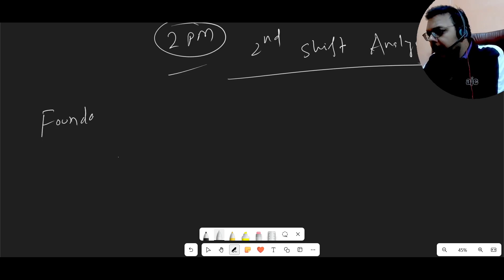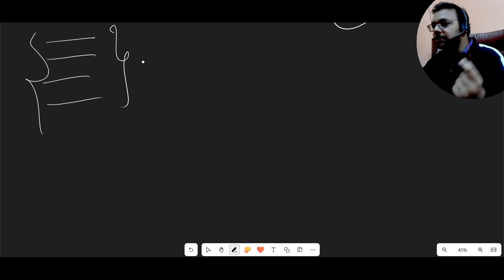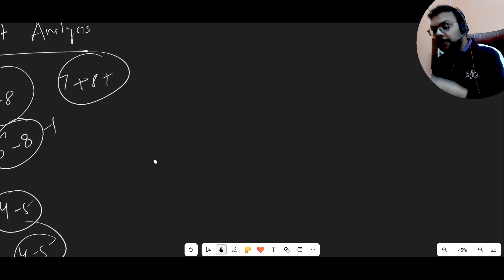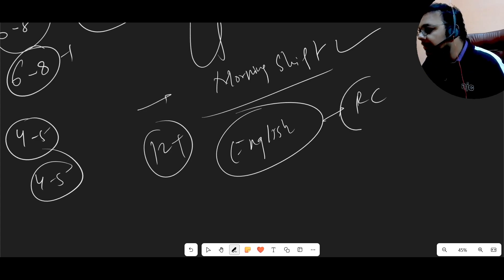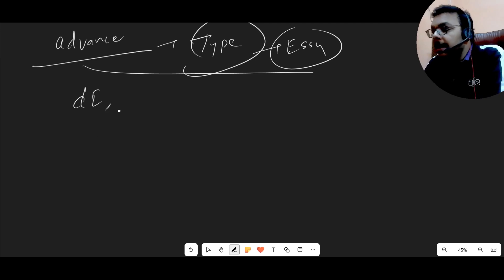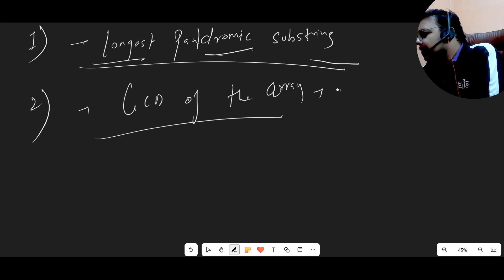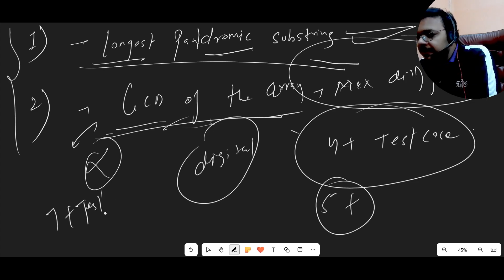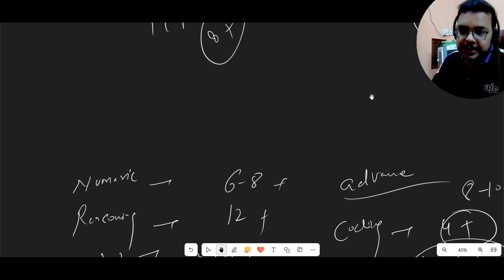TCS NQT 12th November Second Shift | Exam Analysis | Coding Questions | Cutoff | TCS NQT 2026 Hiring